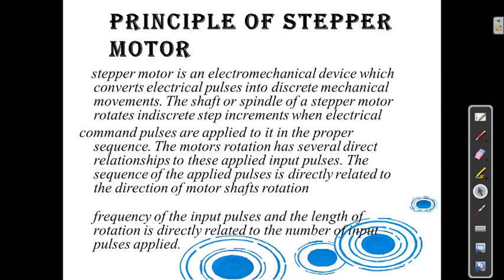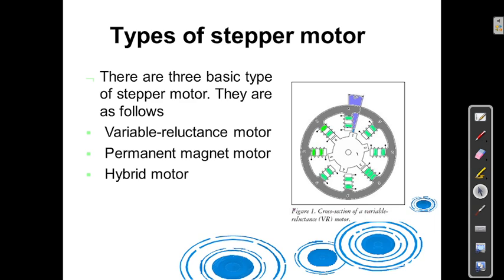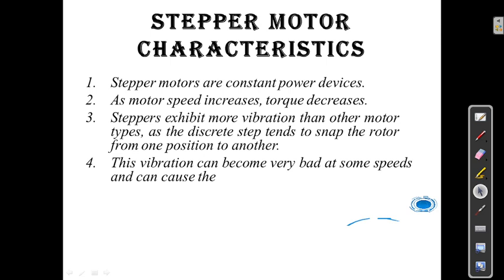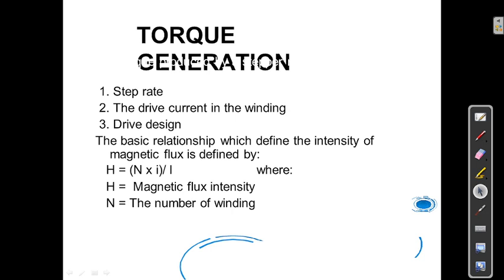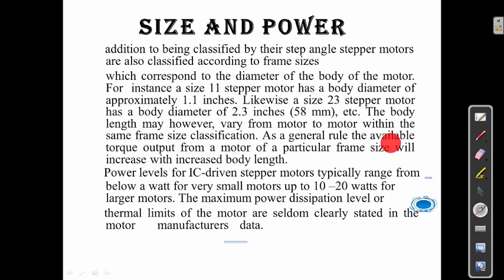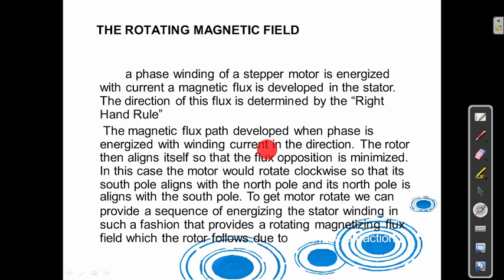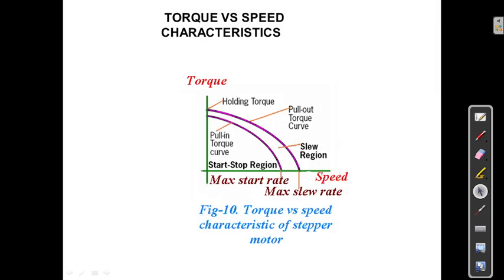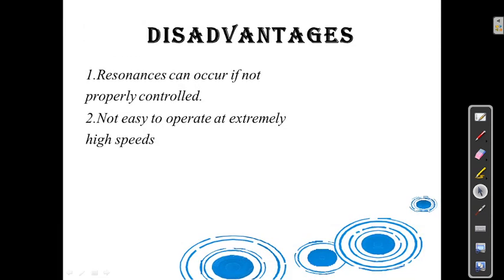MAMSE MCT EMD UNIT II CHAPTER 6